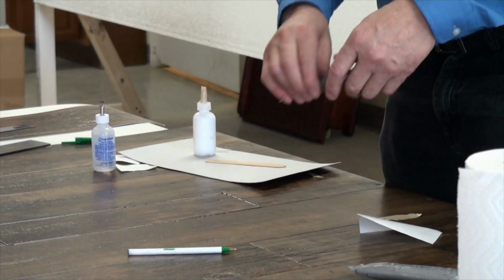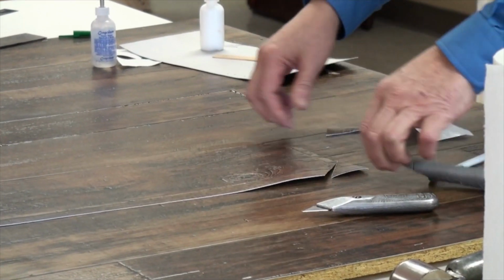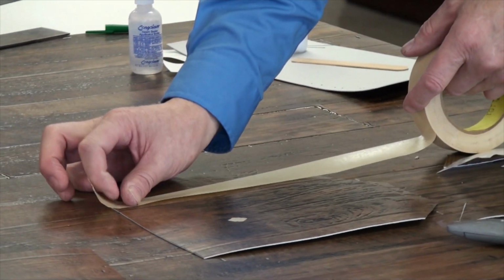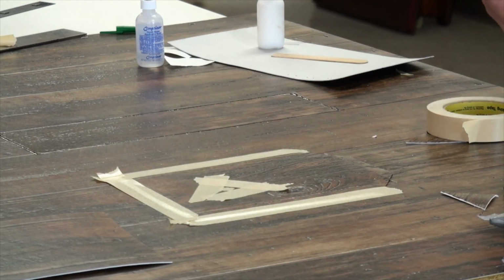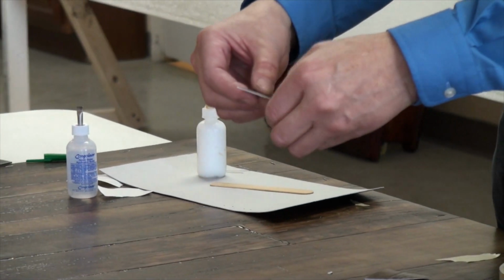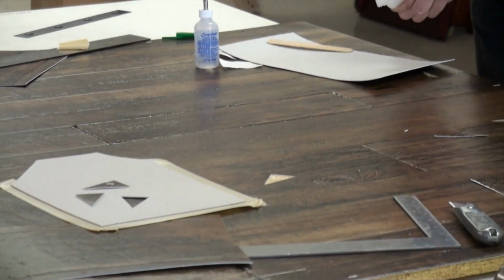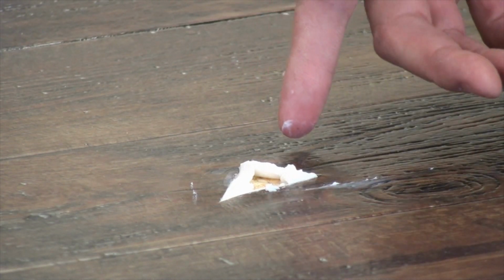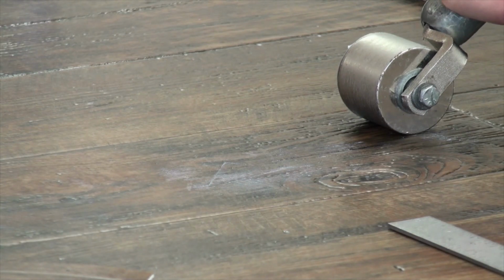Linoleum Repair Missing Piece